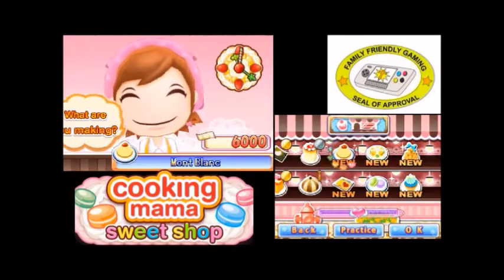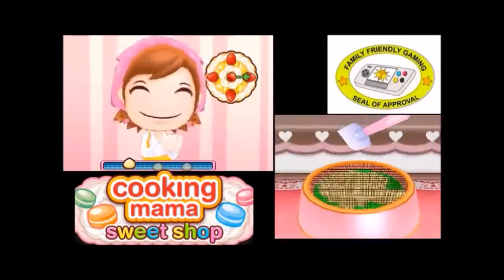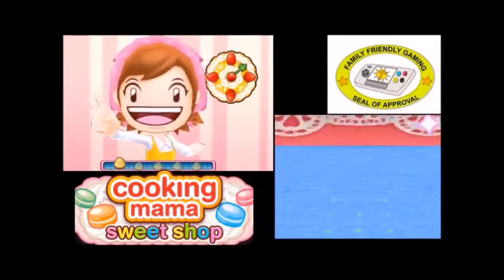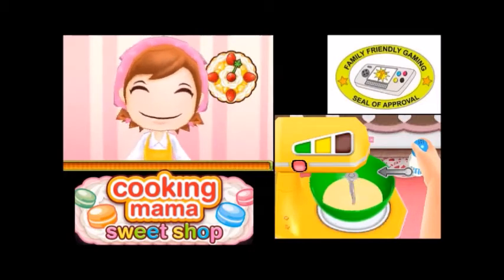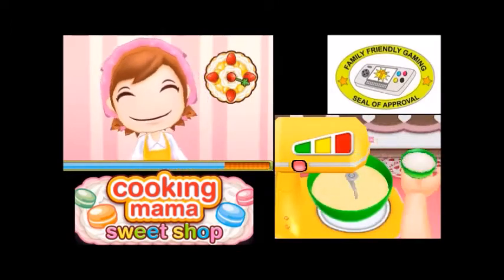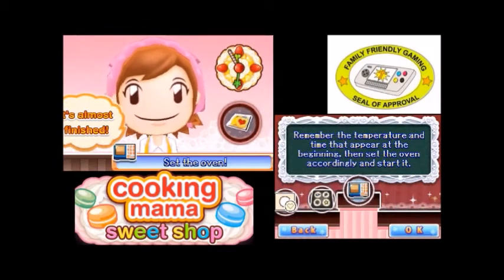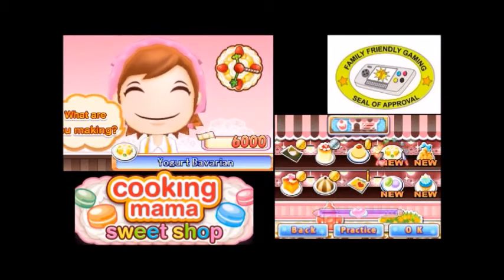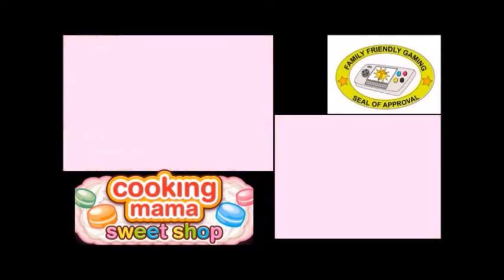Cooking Mama Sweet Shop Episode 6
Family Friendly Gaming is pleased to share this game play video with advertiser friendly commentary for Cooking Mama Sweet Shop on the Nintendo 3DS.